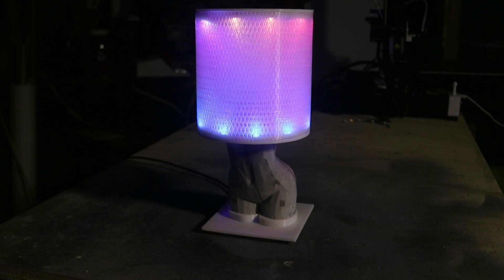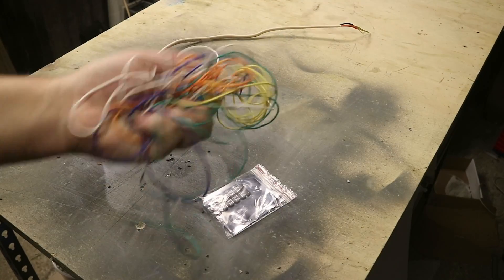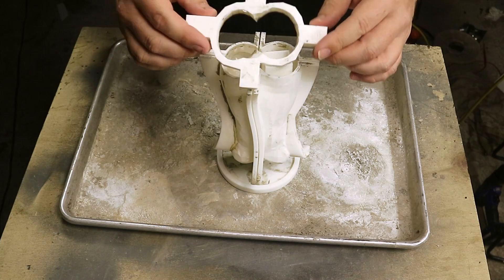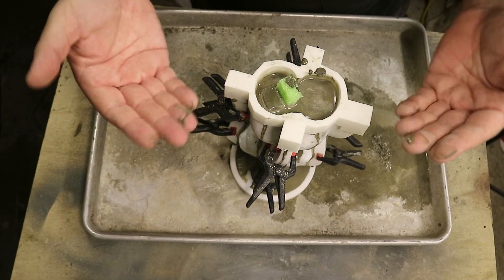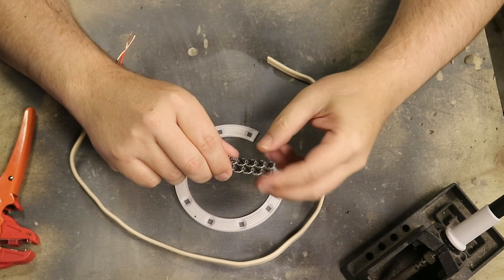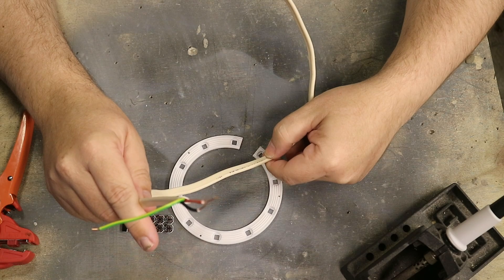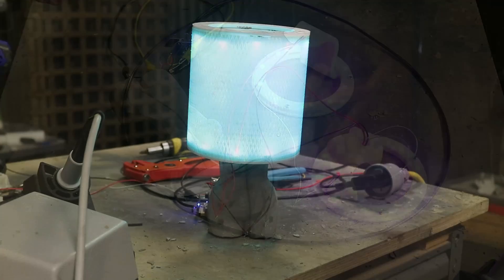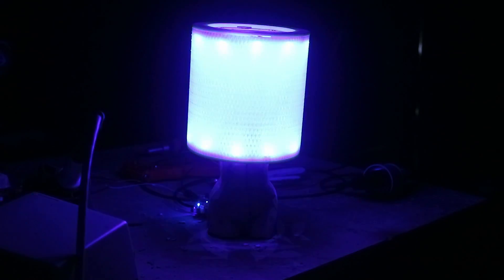DIY Smart Bedside Lamp: 3D Printing and Concrete Casting Tutorial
This is a build guide for a lamp that uses 3D printing not only for parts but for molding cement and a lampshade lens. Generally, you think of printing a finished product with a 3D printer not extending the use of printing for making molds and in this case a transparent lens that reflects light.

if you like the result of this lamp give it a 🤍

Not sure what 3D printer to get? I use an Ender 3 V2 and for me, it has been great. It
is my first 3D printer and really if you can think it you can print it. Here are some of the things I have created

Ender 3 V2

If money is no object the Prusa i3 is a gold-standard printer. I haven't used one myself but the local university has them and swears by them.

Prusa i3

00:09 Shopping list
01:59 Assemble mold
04:35 Mix Cement
06:09 Pour Cement
07:52 Making the neopixel rings
10:32 Assemble lamp fittings
11:46 Remove model from molds
13:55 Up and running